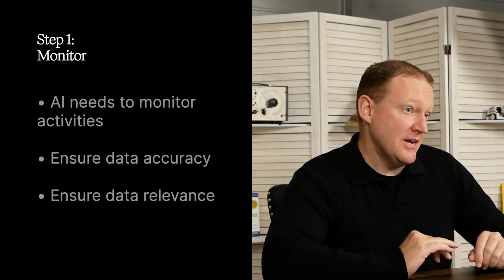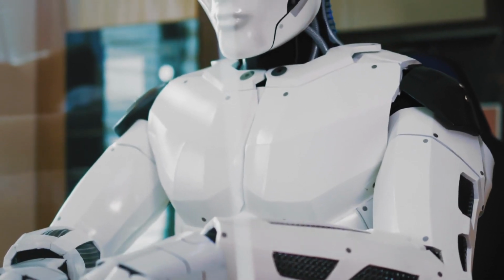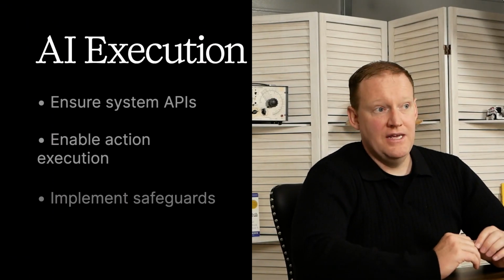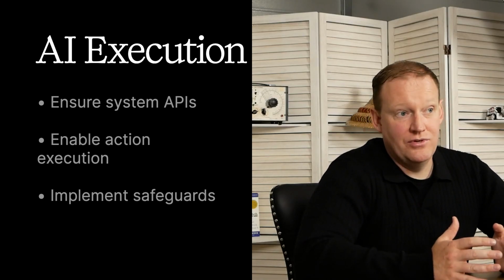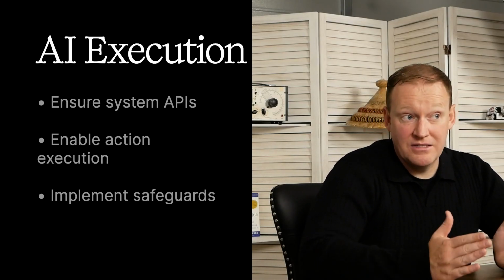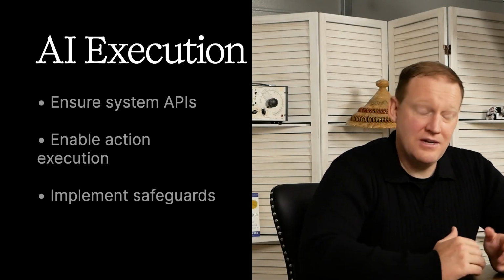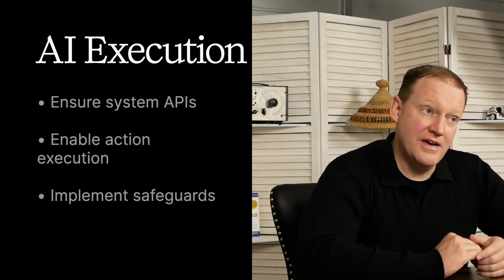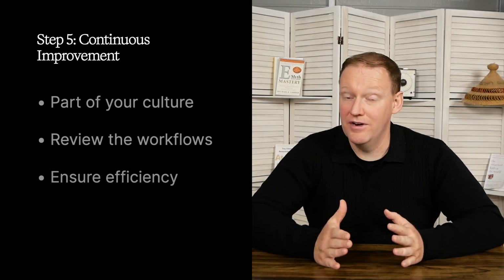AI Agent Framework Explained: A Practical Guide for Business Owners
Building an AI agent framework for your business can feel overwhelming.

It’s not just about plugging in ChatGPT or a random tool.

It’s about designing a full system that can monitor, respond, interact with your tools, execute actions, and improve over time.

In this video from the Disruption Continuum, I’ll give you a step-by-step walkthrough of how to set up an AI agent framework that actually works inside your business so you can:

✅ Monitor the right data with accuracy and relevance
✅ Make smarter first responses that avoid costly mistakes
✅ Connect AI agents directly into your business systems
✅ Automate execution safely with guardrails in place
✅ Build a self-improving loop so your AI gets better over time

After you implement what you learn in this video, you’ll have a clear roadmap for building AI agents that go beyond hype, towards practical frameworks.

This means you save you hours, reduce errors, and scale your business.

Ask any questions you have in the comments, too!